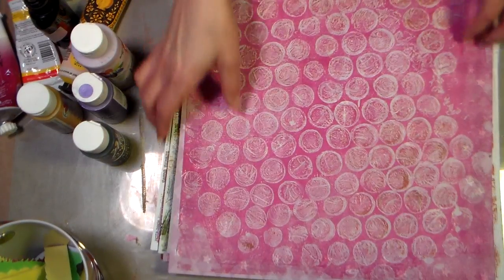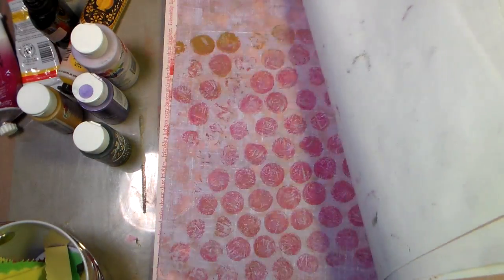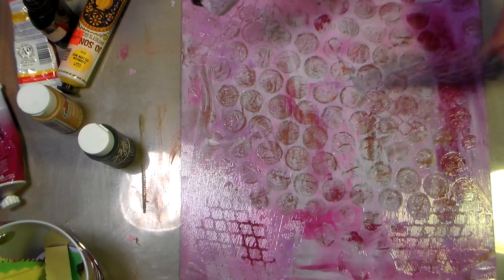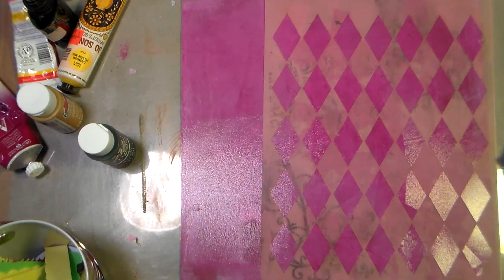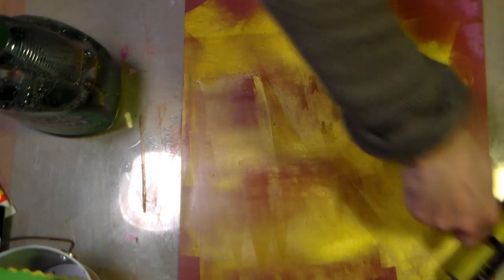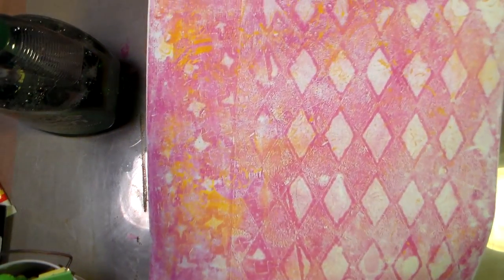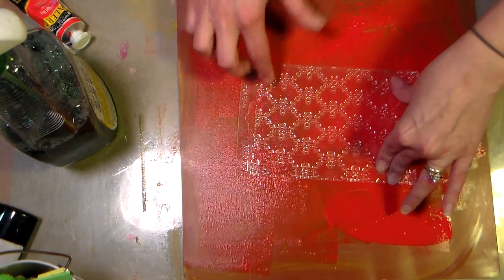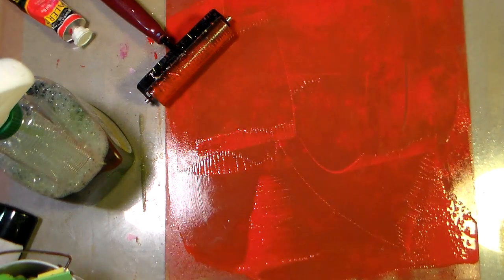cheap rubber gasket printmaking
Here is a cheap alternative to a gelli plate, a 99 cent sheet of plumbers gasket! You can also use this for an embossing pad in your die cut machine...did I mention it costs less than a buck?!?